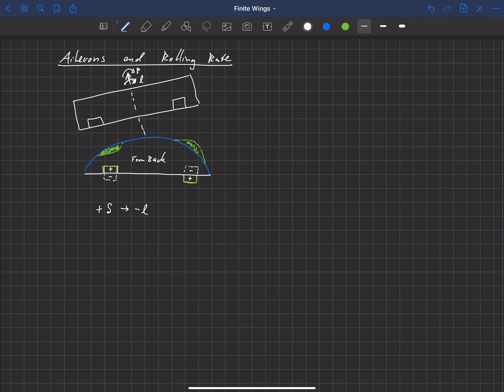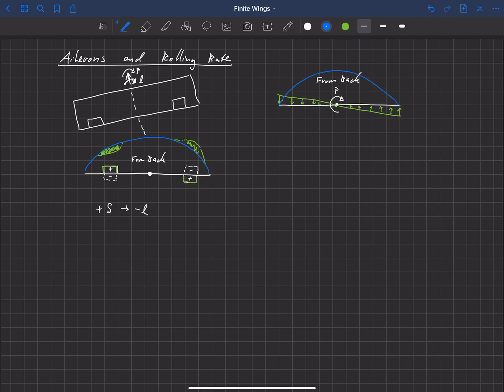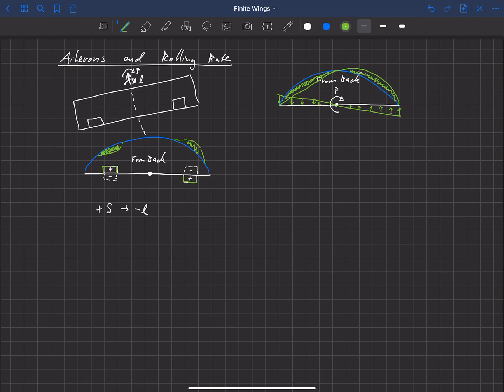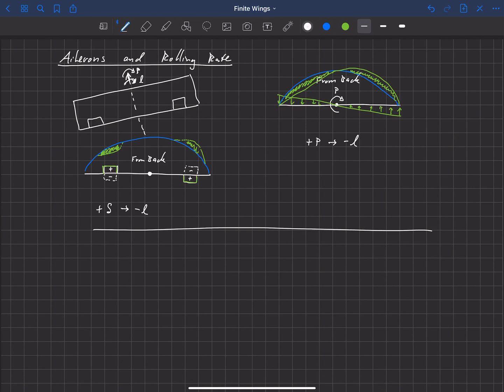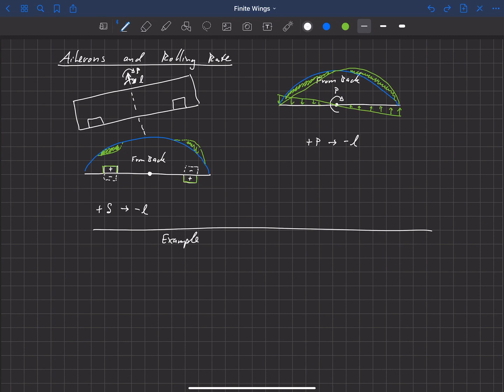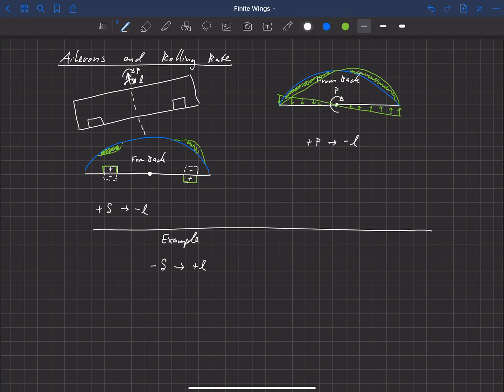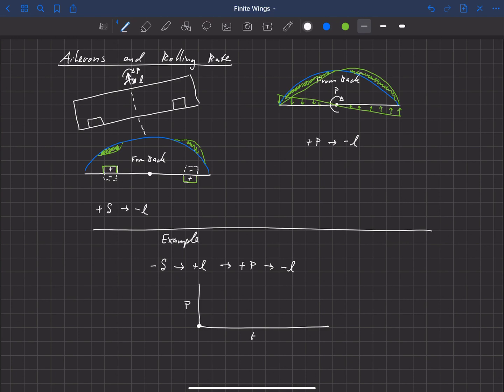Finite Wings . Classical Lifting-Line Theory . Ailerons and Rolling Rate